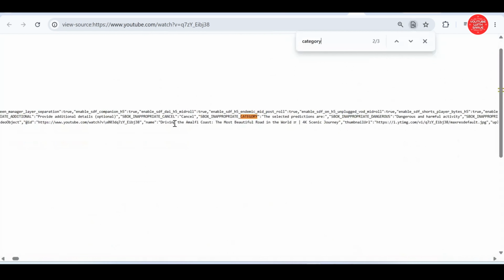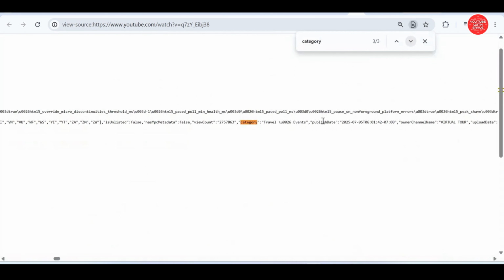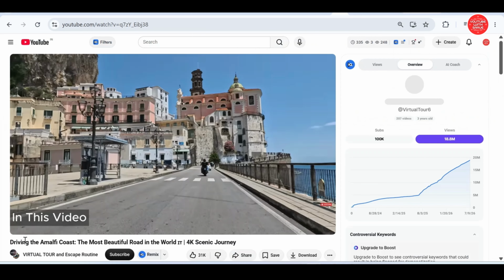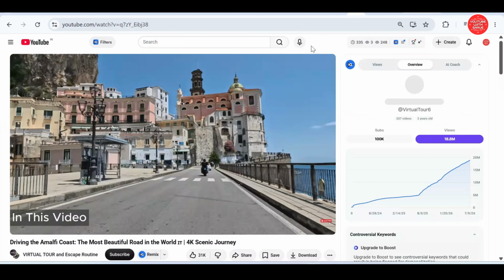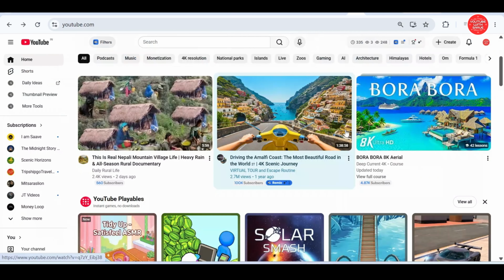How to Check Any YouTube Channel Category | Reveal Any Niche | YouTube with Saave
Want to know how to check any YouTube channel category?

In this step-by-step tutorial from YouTube with Saave, you'll learn an easy method to find the category of any public YouTube channel or video. Whether you're researching competitors, planning your content strategy, or simply curious about another creator's niche, this guide will help you in just a few minutes.

📌 In this video, you'll learn:
✅ How to check any YouTube channel category
✅ How to find the category of any YouTube video
✅ Why YouTube categories matter for creators
✅ How competitor category research can improve your YouTube SEO
✅ Tips for choosing the right category for your own content

This tutorial is perfect for YouTube creators, beginners, marketers, and anyone looking to optimize their channel and understand how other creators categorize their content. While YouTube doesn't prominently display channel categories publicly, there are simple ways to identify the category associated with a creator's videos using publicly available information and tools.

📚 More YouTube Tutorials:
▶️ YouTube Studio Tips & Tricks
▶️ YouTube SEO Tutorials
▶️ vidIQ Tutorials
▶️ Creator Growth Tips
▶️ YouTube Monetization Guides

📍 Video Equipment :

1) Boya Wireless mic